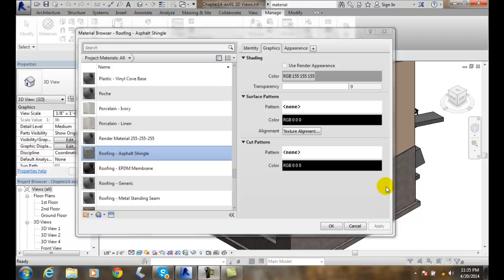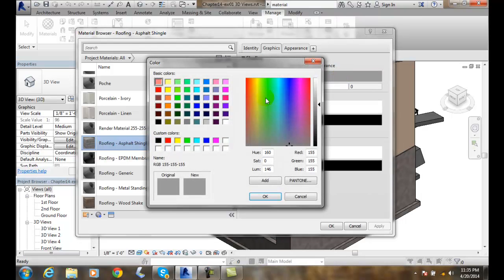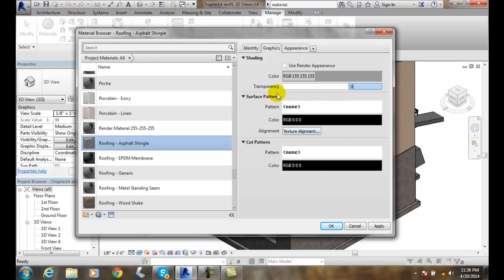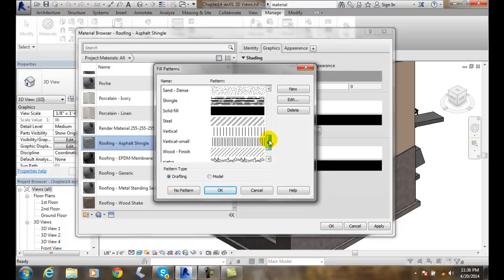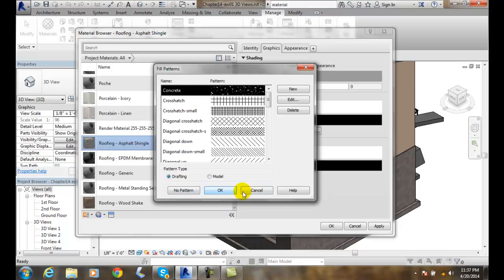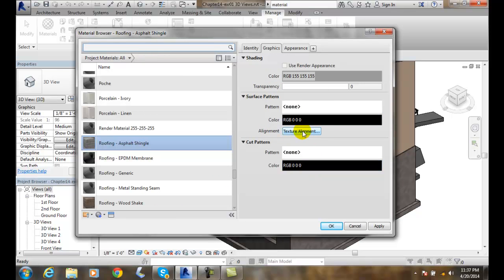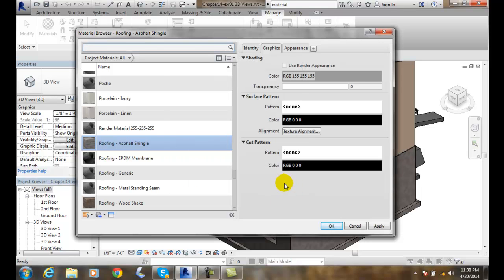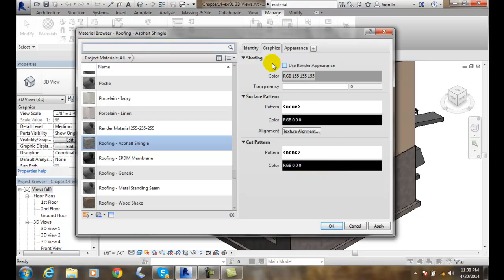Revit 15-07 Graphics Tab